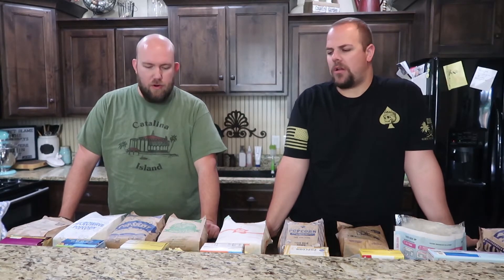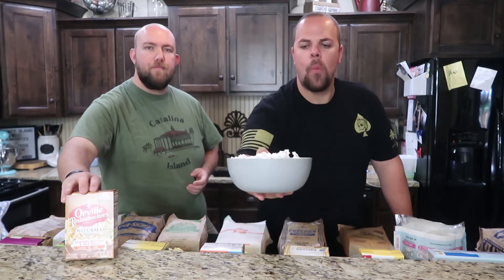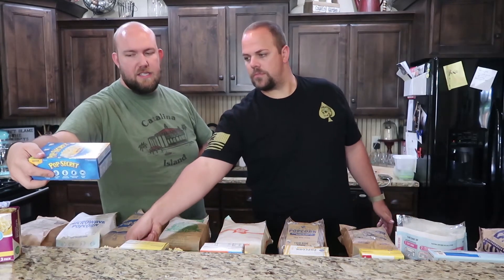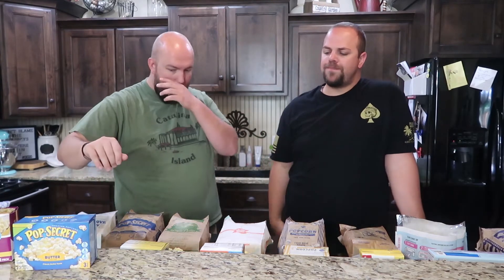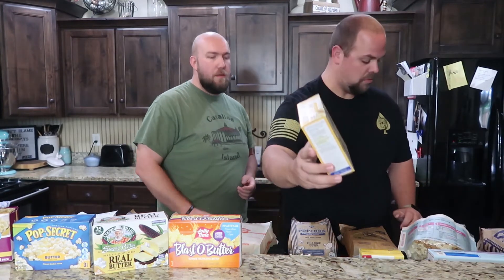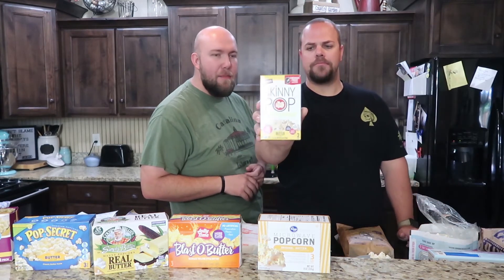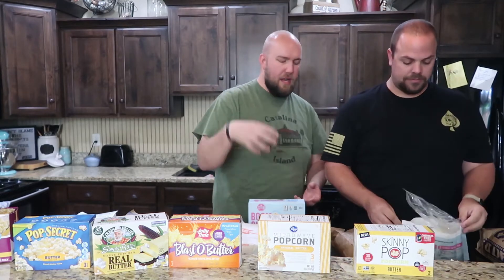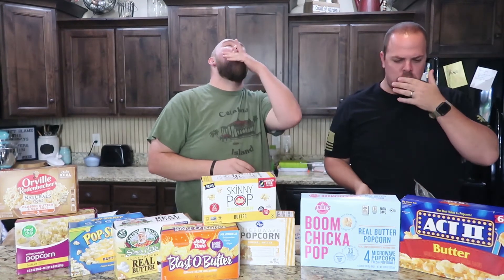Who Makes the BEST Microwave Popcorn?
This week we got every microwave popcorn that we could get our hands on, and put them head to head to see who makes the best Microwaveable Popcorn! For consistency we got "buttered" popcorn or the closest to that title of flavor branding. We were seriously surprised by who made it into the top 3. Who's Popcorn do you like it the most?
What do we need to try next?

Spencer, Muhj, Penny, & Brandon

Kelby: TheMaughanster
Grant: ScreamingFatGuy

Blonde Bomb Shell IG: @blondebombshell_bnb_